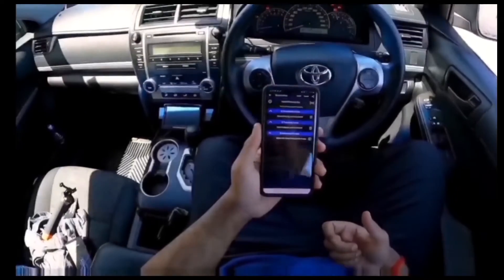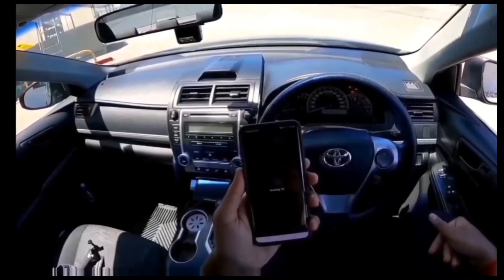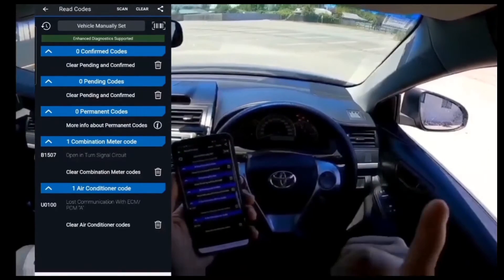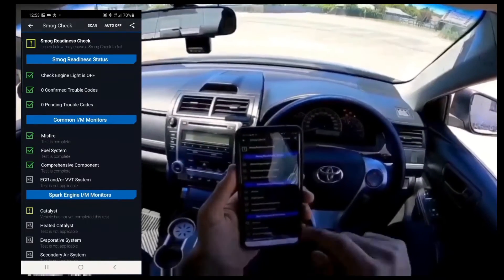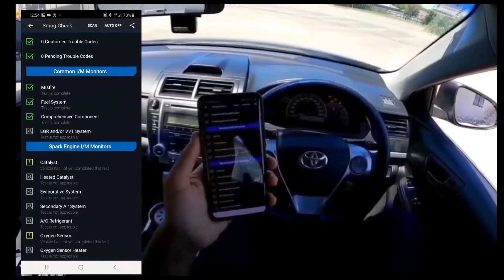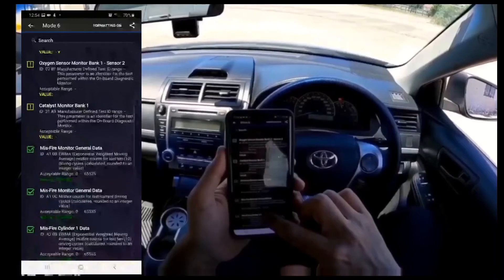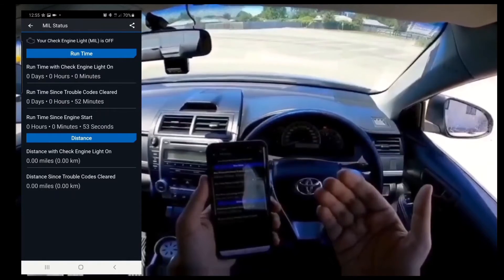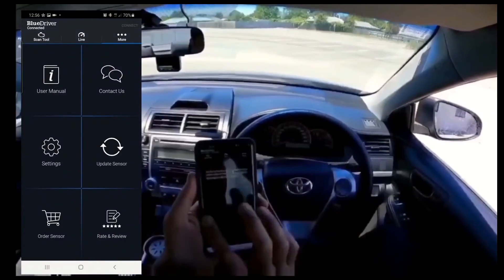Bluedriver Car Scan Tool Review (Check Engine, ABS, Transmission, SRS , Emissions + modules)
Bluedriver Car Diagnostic Tool OBD2 - Understand what is wrong with your car 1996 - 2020 models.

 Hi guys, I have made this easy to follow video so that you guys can work on your own cars and have more confidence in diagnosing the issues.